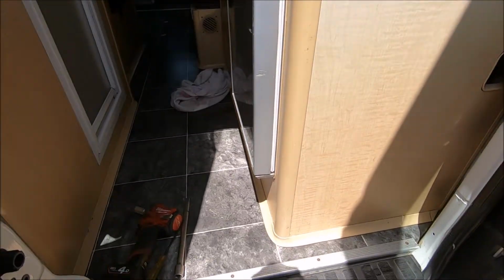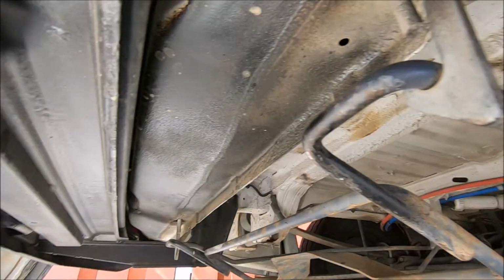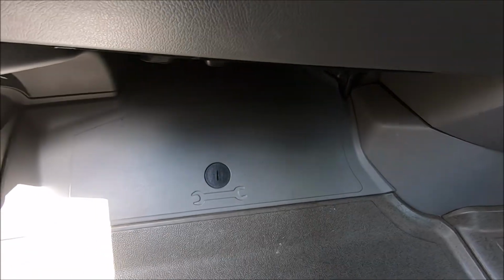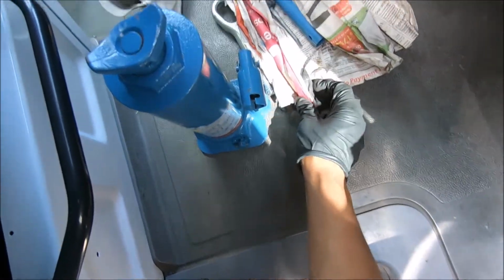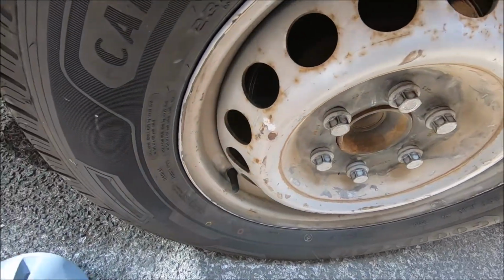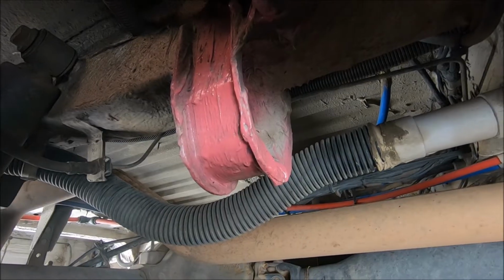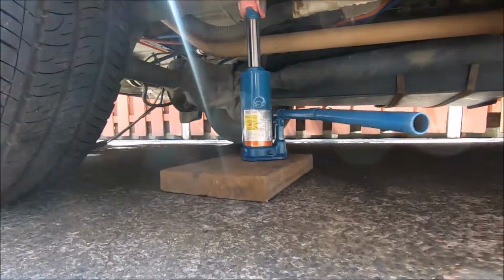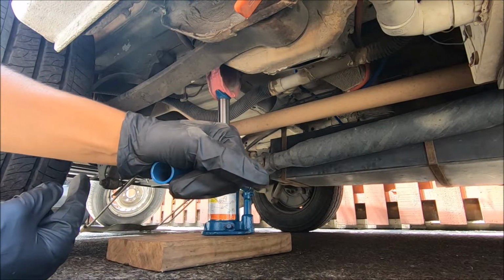Mercedes Sprinter - How to Change Tyre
How to remove and install the spare tyre on a Mercedes Sprinter 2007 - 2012.